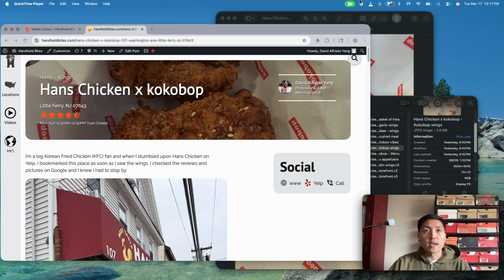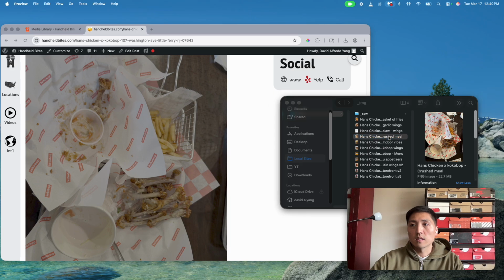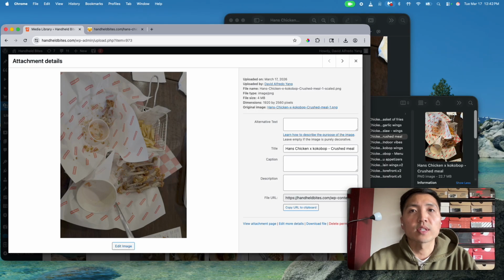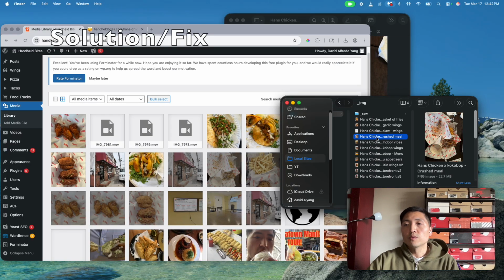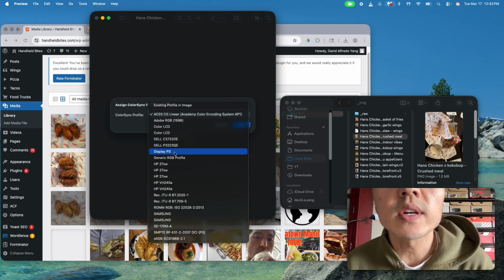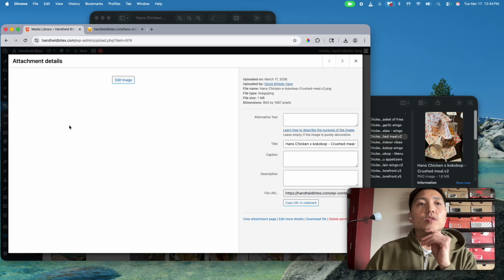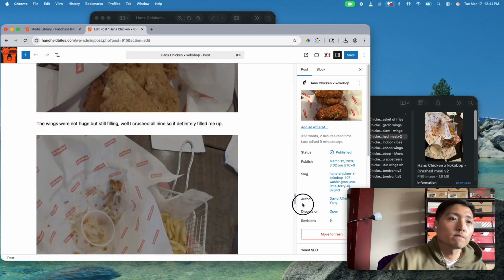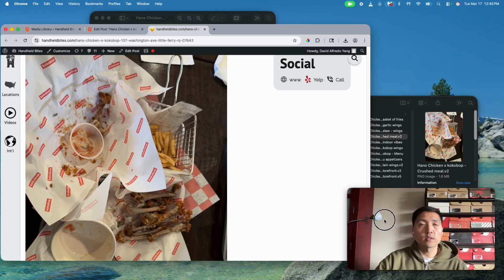How to Fix Faded / Washed Out Images in WordPress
If your images look faded, washed out, or low quality in WordPress, here’s how to fix faded images in Wordpress.

1:12 Solution/Fix